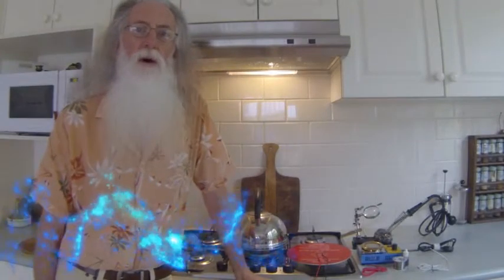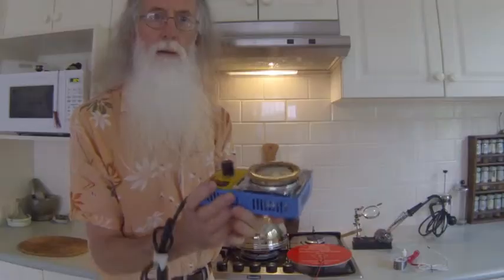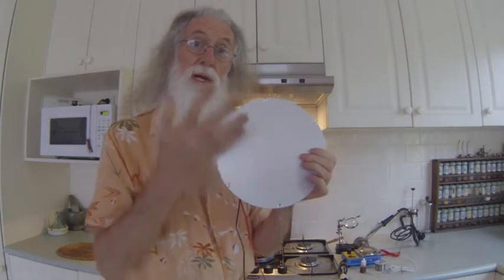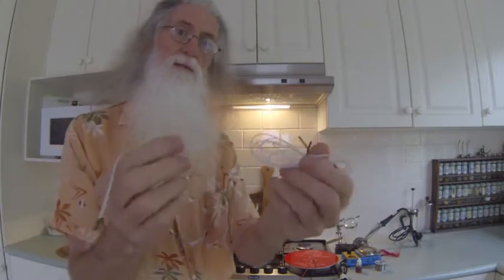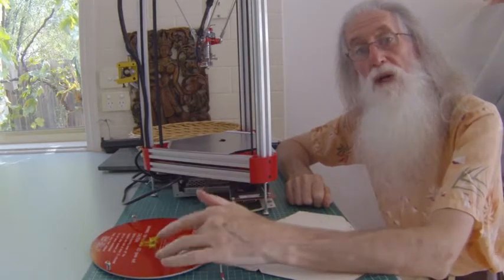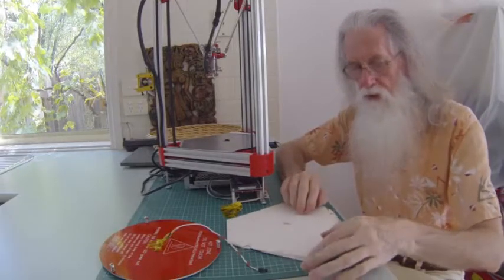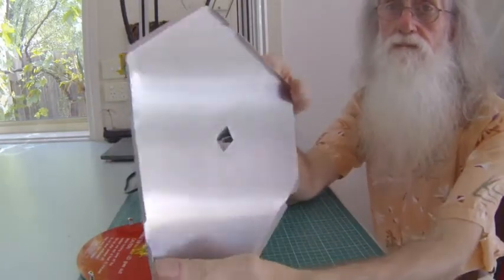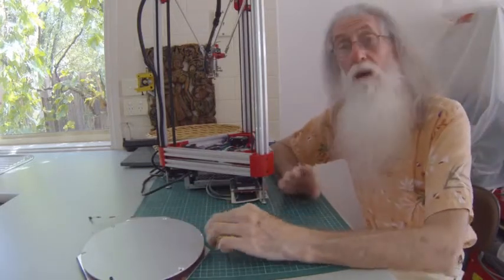3Dprint4A - Kossel Delta 33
33 - Hot Bed
3Dprint4A shows how a stove can be a handy tool for wiring up the hot bed and how to protect it with a heat shield or a DIY space blanket.